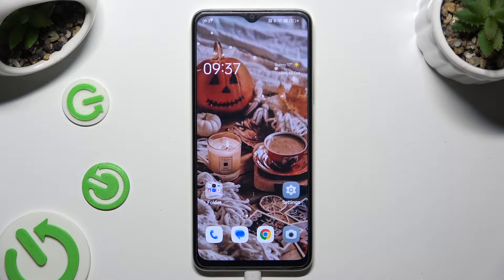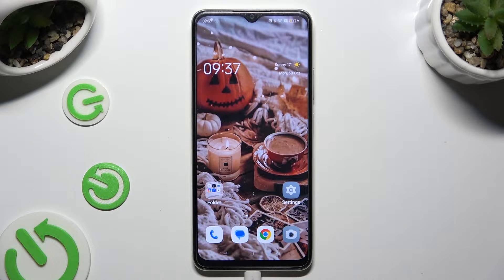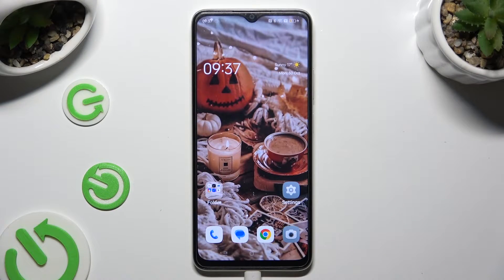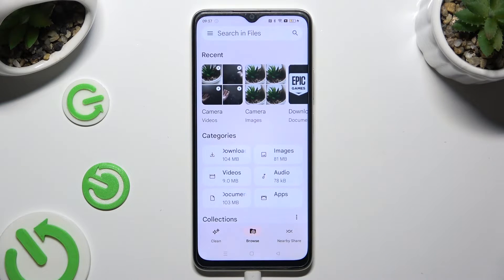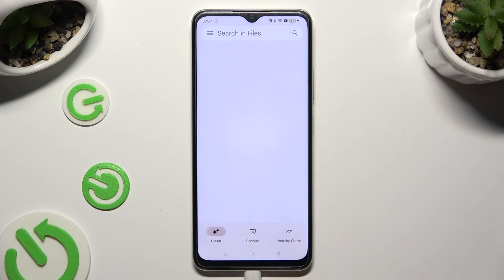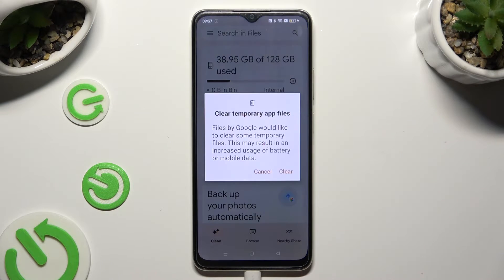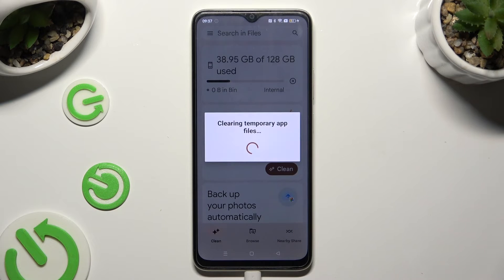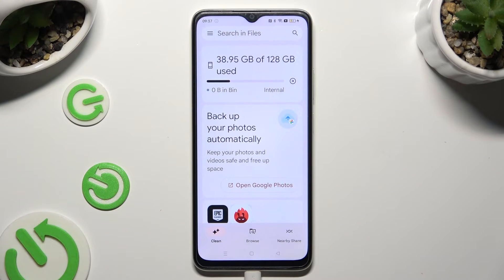How to Clean Storage in OPPO A18 – Remove Trash Files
Would you like to learn how to clean the storage in your OPPO A18? In this tutorial, we would like to show you how easily you can find the proper section, where you can perform a cleaning! Thanks to this you'll release some memory and make your device work faster. So let's follow all shown steps and successfully clean the storae in OPPO A18!

How to speed up OPPO A18? How to optimize OPPO A18? How to clean up memory on OPPO A18? How to clean junk files on OPPO A18? How to boost OPPO A18?